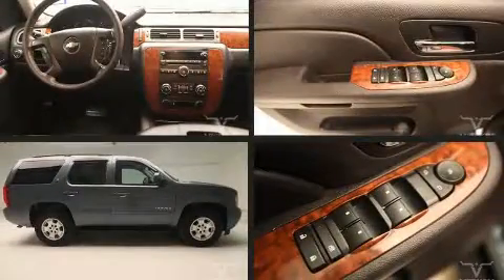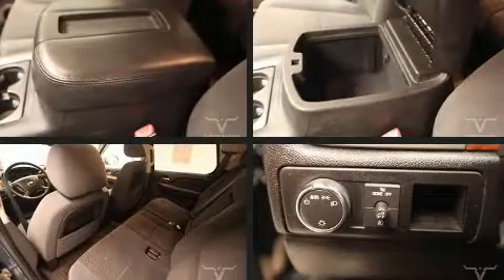2008 Chevrolet Tahoe LT in Vernon, TX 76384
Step into the 2008 Chevrolet Tahoe. It features an automatic transmission, rear-wheel drive, and a powerful 8 cylinder engine. Chevrolet prioritized practicality, efficiency, and style by including: front and rear reading lights, variably intermittent wipers, a trip computer, an automatic dimming rear-view mirror, fully automatic headlights, power door mirrors and heated door mirrors, and 1-touch window functionality. Premium sound drives 8 speakers, providing you and your passengers a sensational audio experience. Chevrolet also prioritized safety and security with features such as: dual front impact airbags, head curtain airbags, traction control, ignition disabling, onStar, and 4 wheel disc brakes with ABS. Various mechanical systems are monitored by electronic stability control, keeping you on your intended path. We pride ourselves in the quality that we offer on all of our vehicles. Please don't hesitate to give us a call.